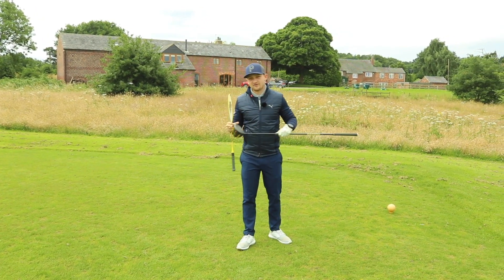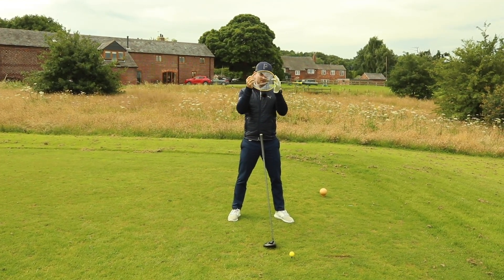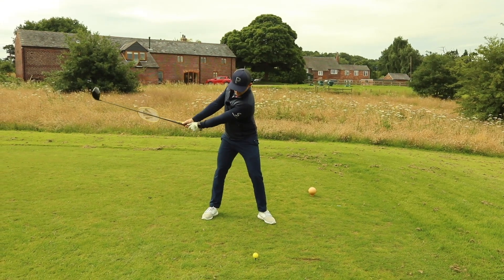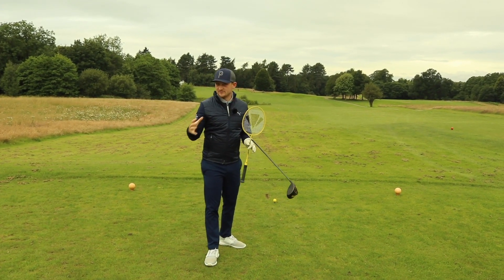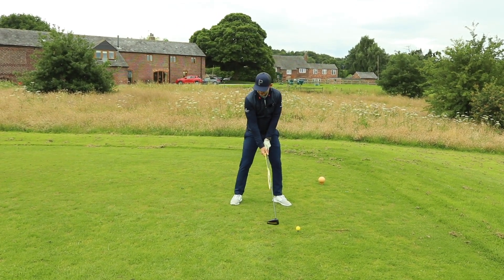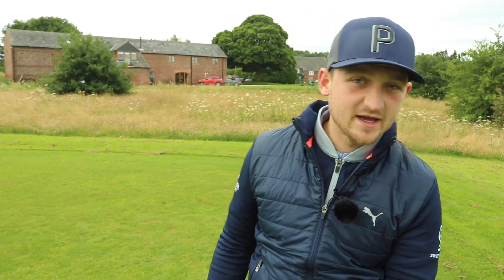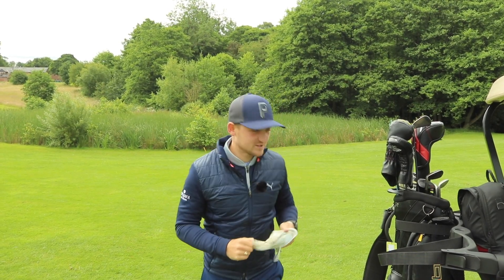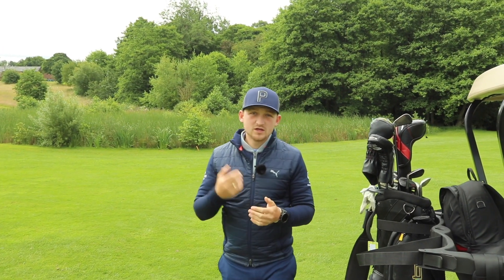THE ONE KEY MOVE YOU NEED TO DO WITH DRIVER (A MUST!!)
THE ONE MOVE YOU NEED TO DO WITH DRIVER (A MUST!!) We are want to increase club head speed, hit that driver further, hit the driver straighter, right? Then watch this video!

PGA Professional Alex Elliott Golf talks through training tuesday. We want to control the club face and this is key to hitting the driver straighter! It's all about the club face, and where the club face is facing. Today we talk through a golfer driver drill, it's so simple and focuses on the backswing.

We are looking to maximise your drive distance and drive the golf ball longer! A lot of golfers ask how close should we stand to the golf ball, we need to think about the backswing and the takeaway. Can we feel as though the 'wings' are pointing to the sky. I use this drill with a lot of my clients in golf lessons, and they have not only gained power, but also consistency! Let's create a square club face!

As always the videos are broken down into simple golf tips for you to follow. This video will correct the downswing sequence and Alex makes sure you square the club face at impact within this hook the elbow drill!

- Hope you enjoyed today's free golf lesson. Make sure you never miss a tip by hitting that bell notification.

- Book an online lesson with Alex Elliott now via the skillest app and starting getting your game on track:

- 2020 is starting thick and fast and during the 2020 golf season you can expect to see me across all golf channels and working providing golf tuition for GOLF MONTHLY.

 Thank you for your continued support and comments. It's massively appreciated. Let's get better at the sport we love together.